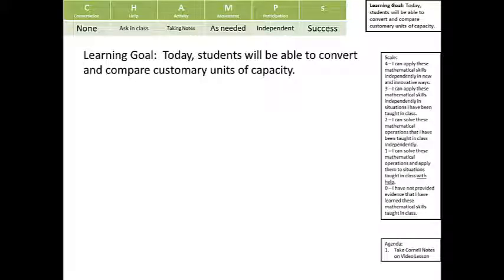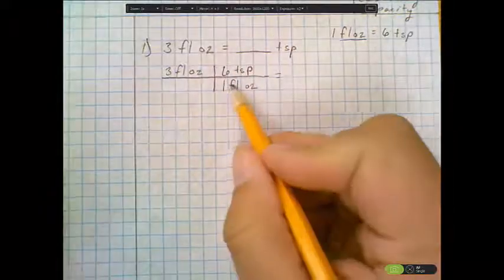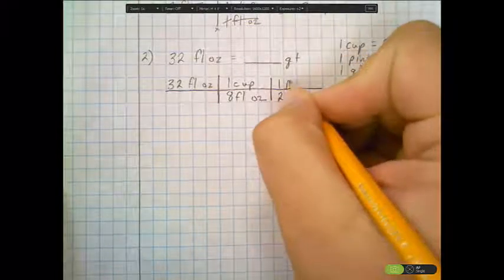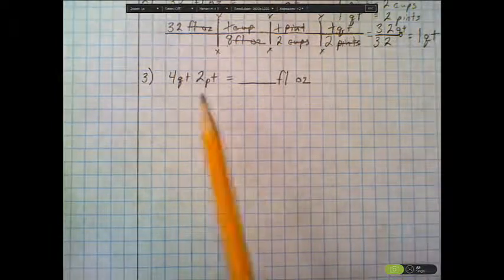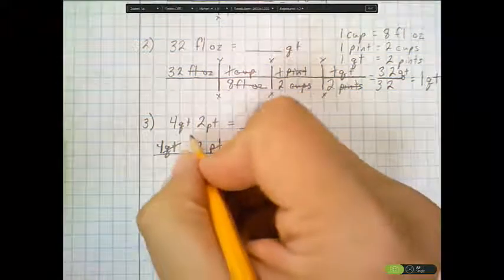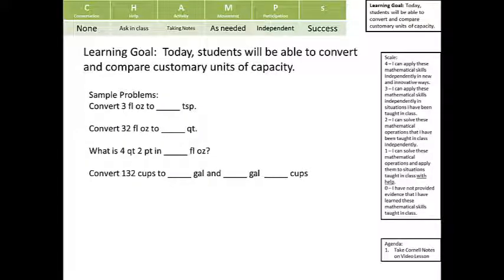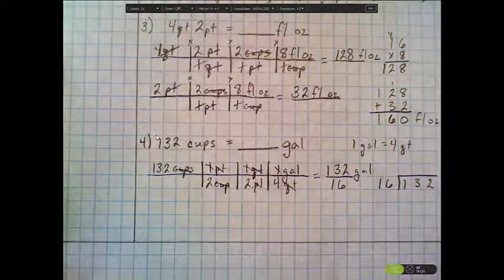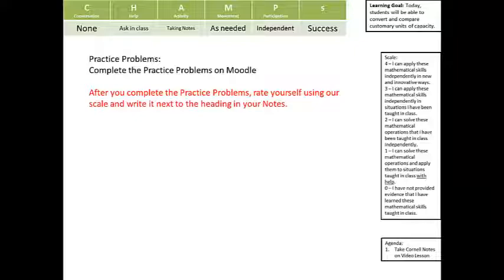Mr. F Math5 - Class Video-Customary Capacity